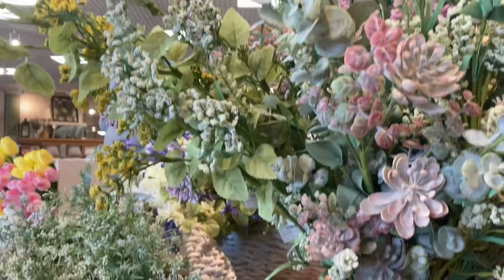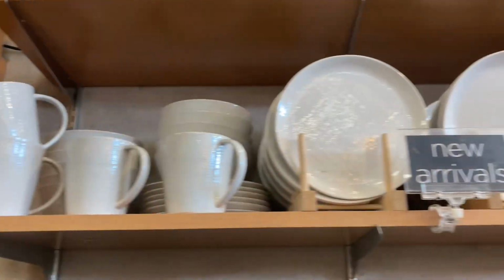KIRKLAND'S | BROWSE/SHOP WITH ME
Do you love to browse different stores? I love to browse Kirkland's spring decor.  They always have the prettiest florals and this year they had tons of blue decor that I loved. I didn't purchase anything, but I still had a great time and I hope you enjoy the video.